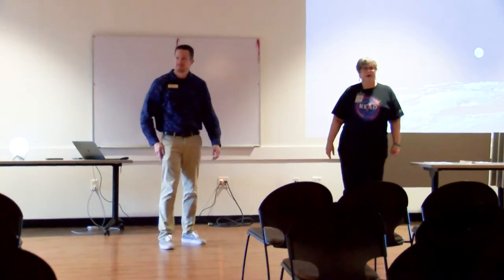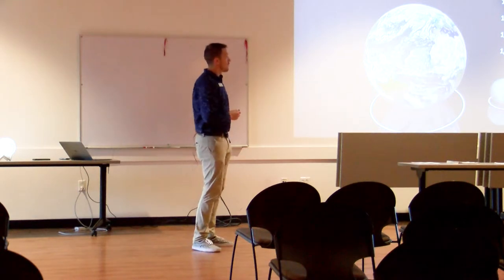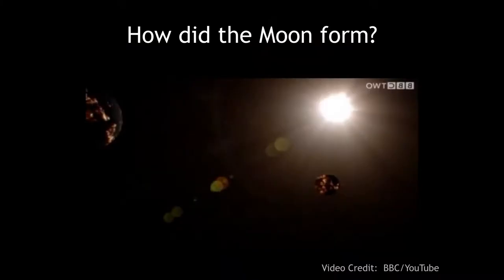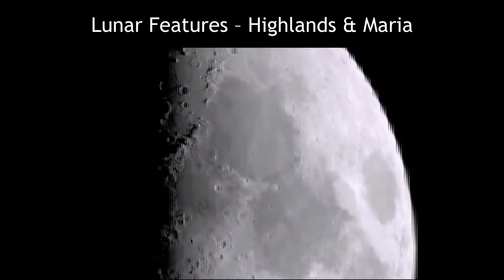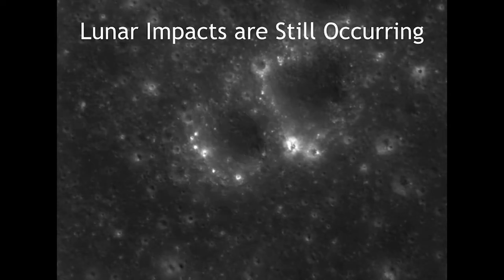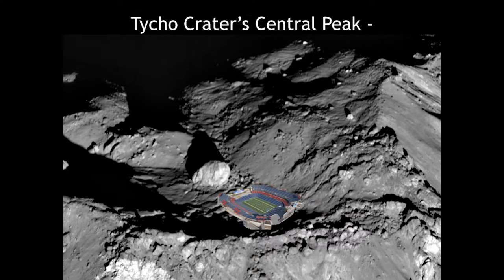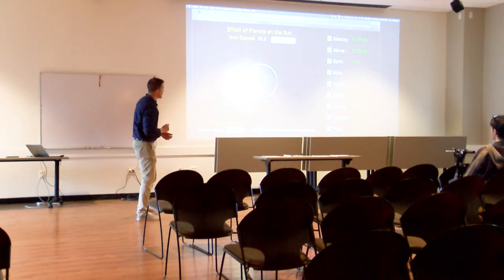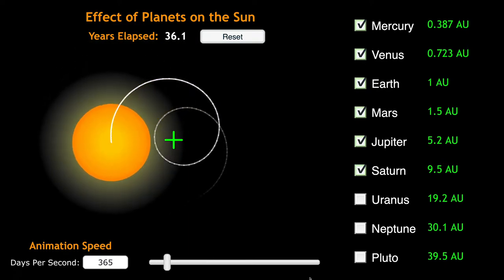What's The Name Of The First Satellite To Orbit Earth? The Moon!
Recorded at the Williamson County Public Library on 6/7/2019
Presented by Dr. Billy Teets